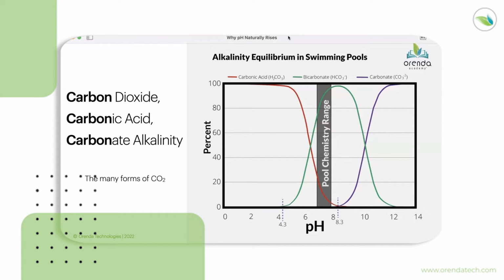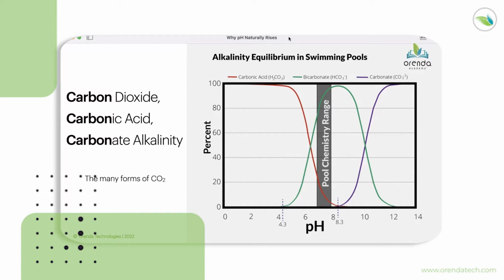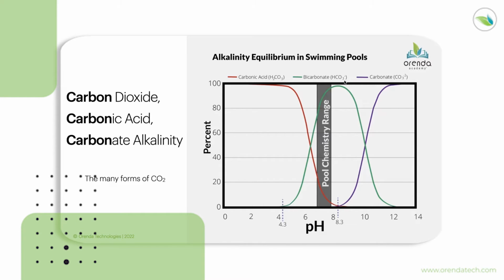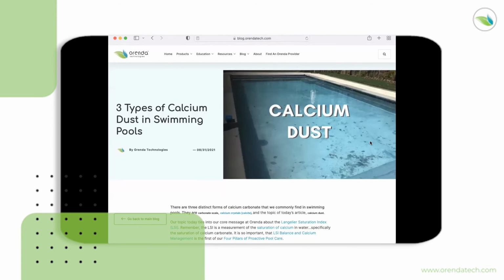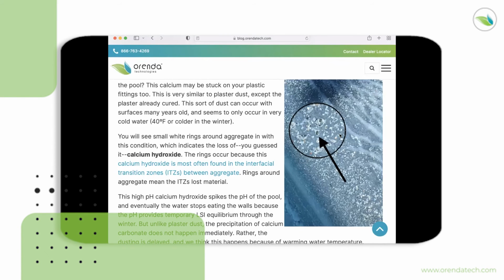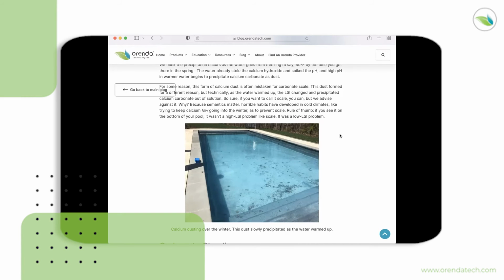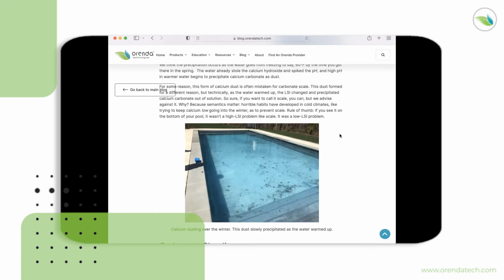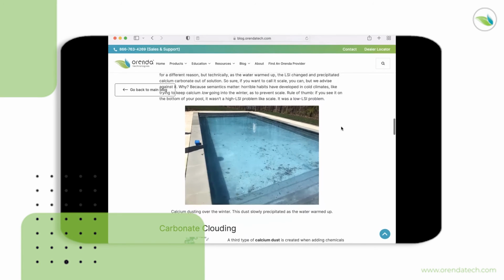Carbonate Clouding and Dust, Calcium Issues Part 2 | Rule Your Pool (Episode 49)